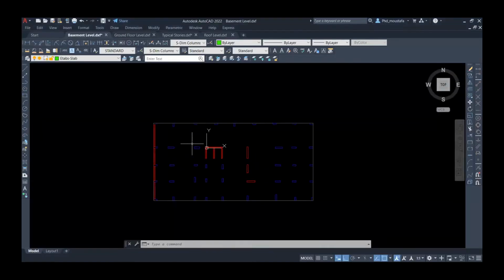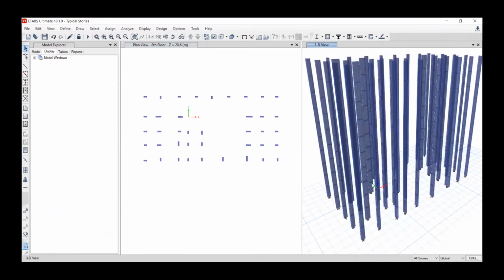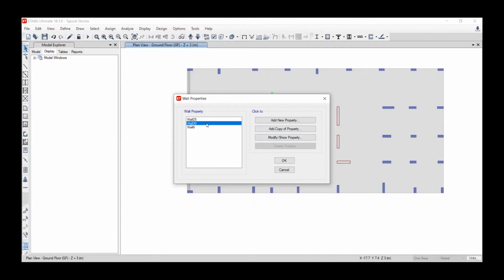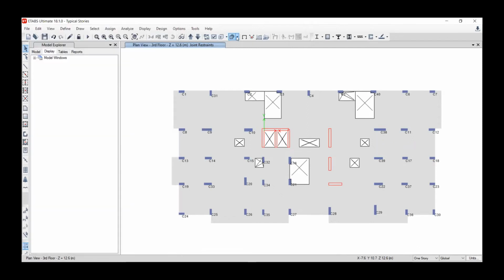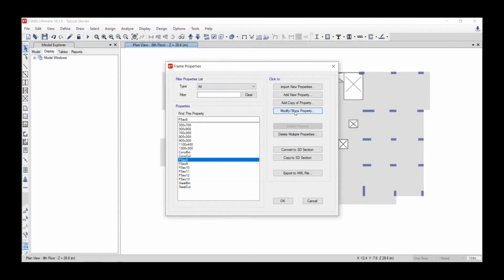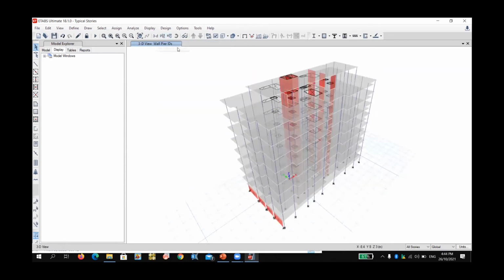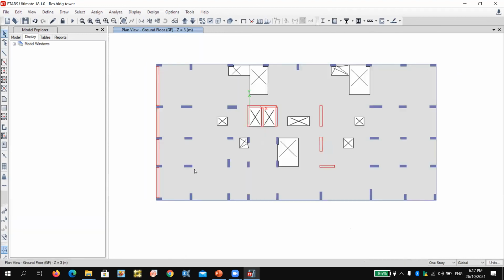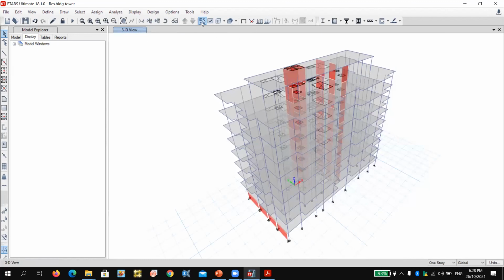Session # 3 Modeling 3D RC Building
In this video you will learn how to model a 3D RC building from A to Z.